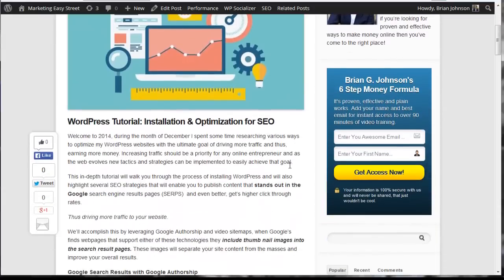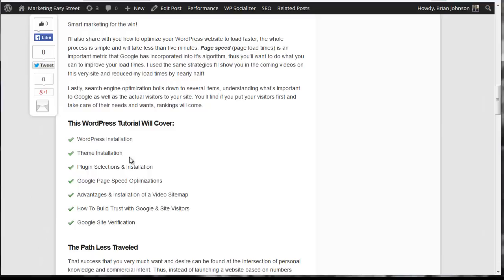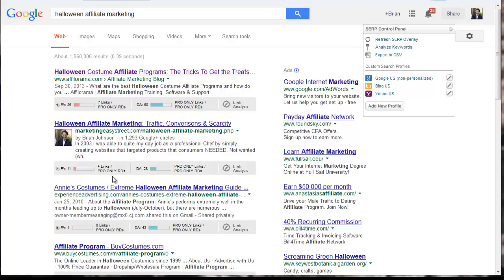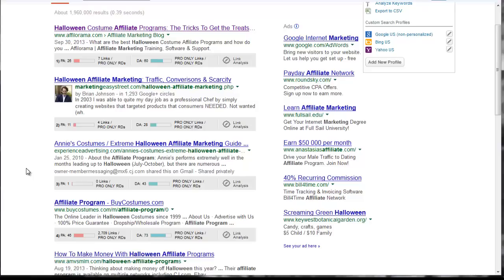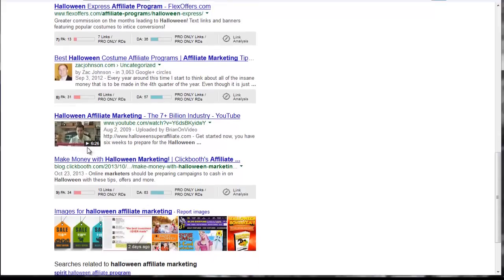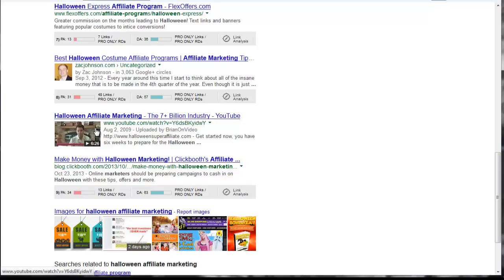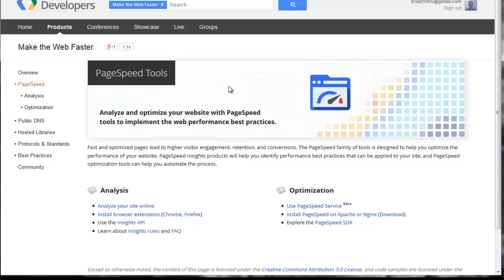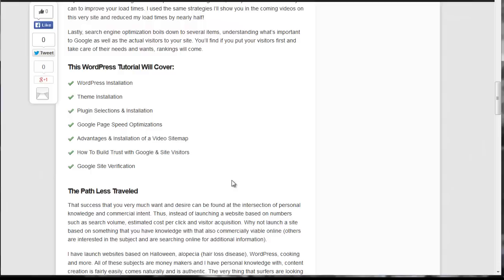Optimize WordPress SEO, Page Speed, Google+ Authorship & More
Part One: Introduction

This is a multiple video tutorial focusing on optimizing WordPress for the search engines and covers improving page speed, using Google authorship as well as video sitemaps and more.